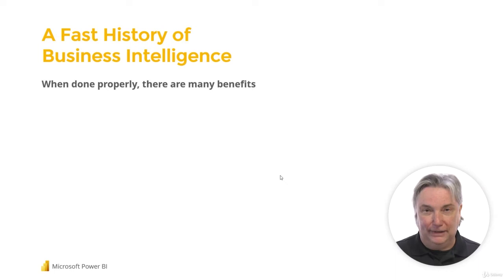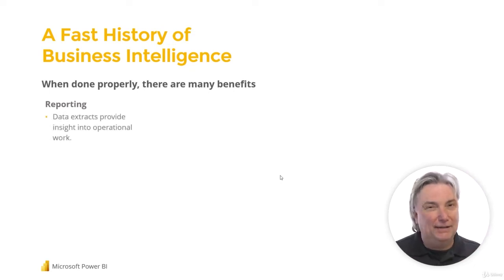2. Microsoft 365 Power BI - Beginner Understanding Self Service BI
Microsoft 365 Power BI - Beginner  Understanding Self Service BI